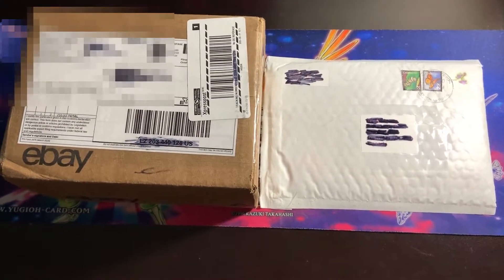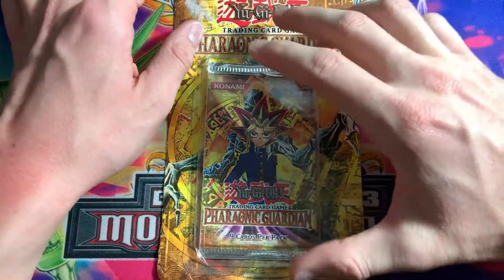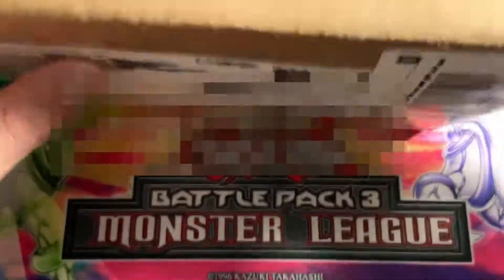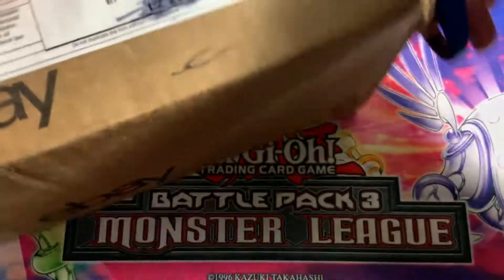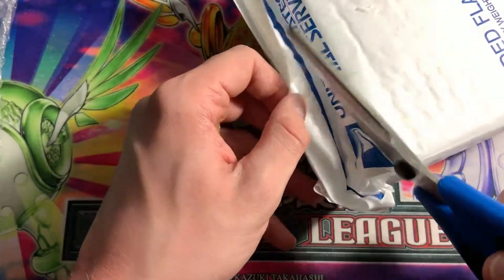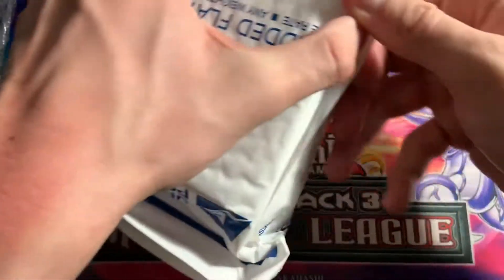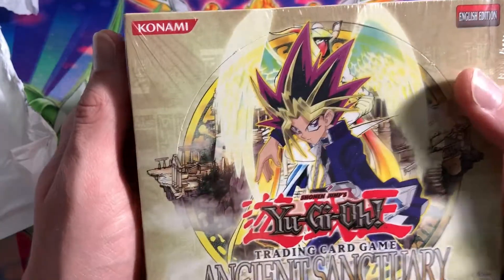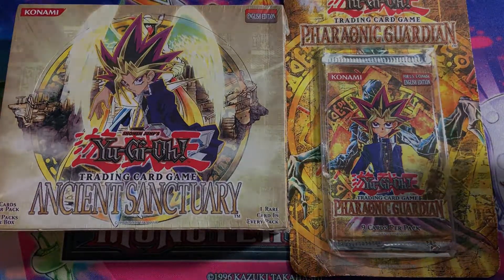Yu-Gi-Oh! Mail Opening!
In today's video I open some Old School/Vintage Yu-Gi-Oh! Booster Boxes/Packs I got in the mail.